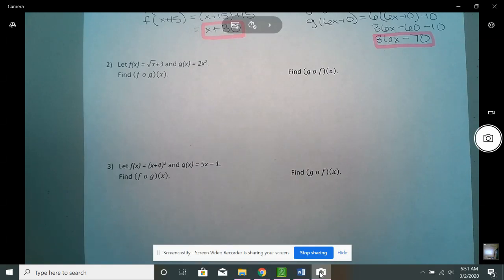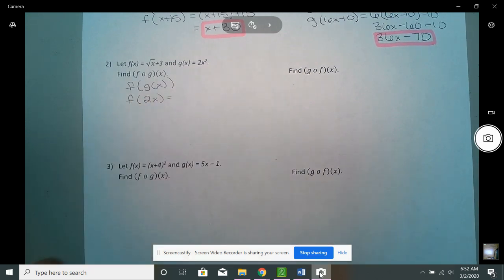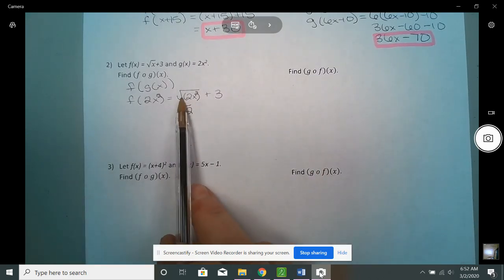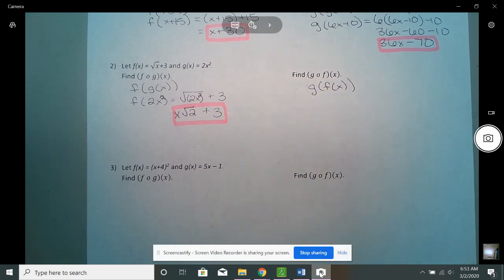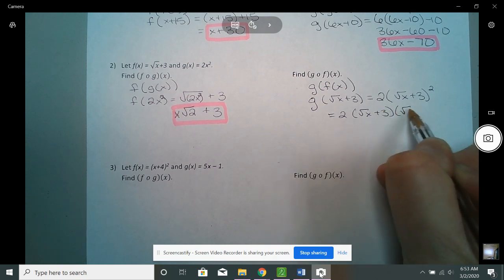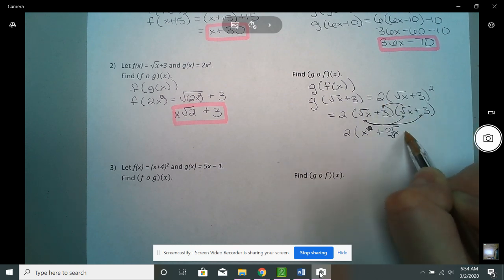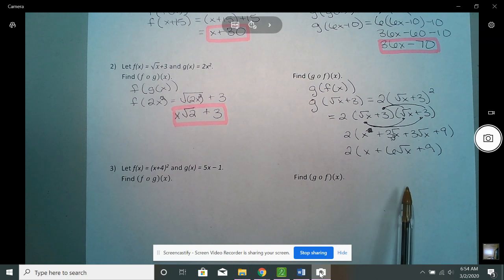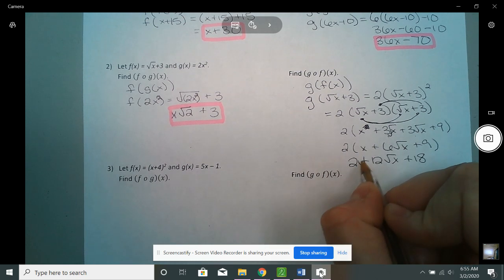Function Composition: Practice #2